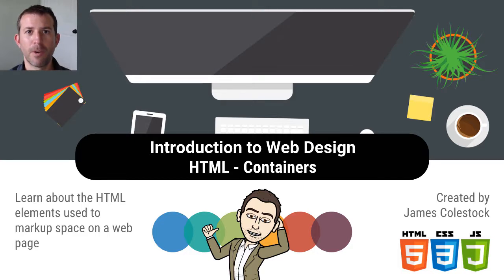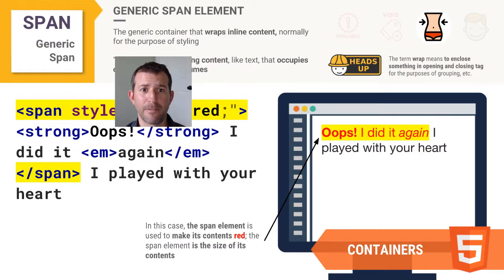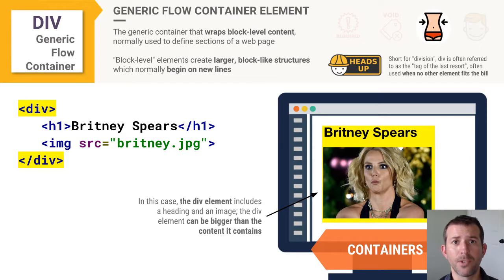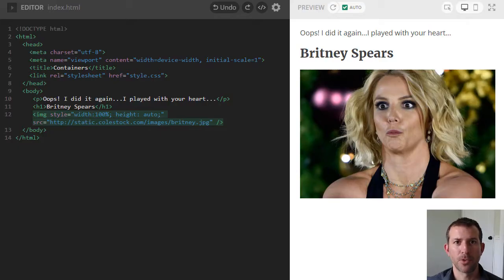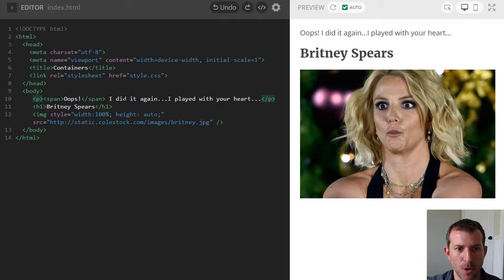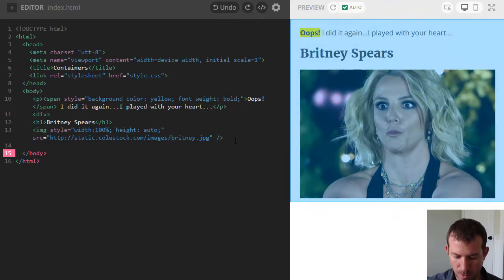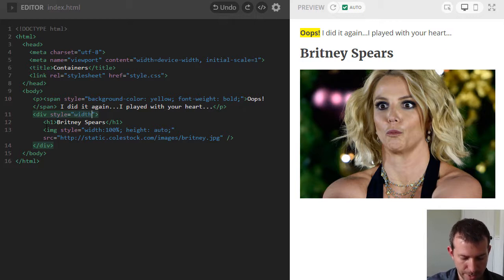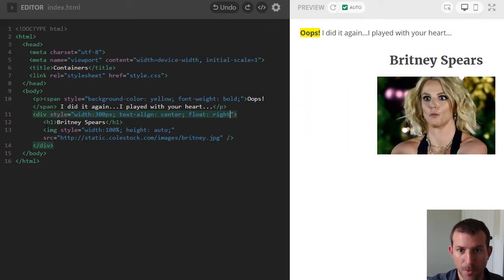HTML - Containers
Learn about the HTML elements used to markup space on a web page